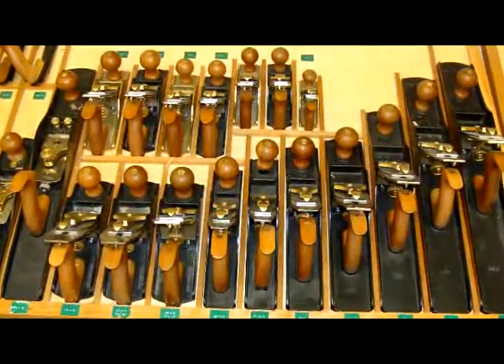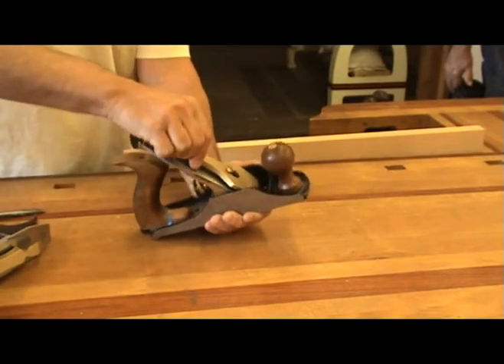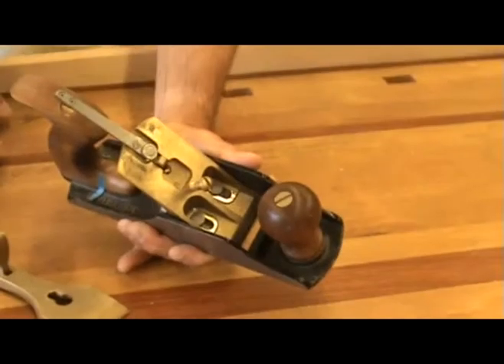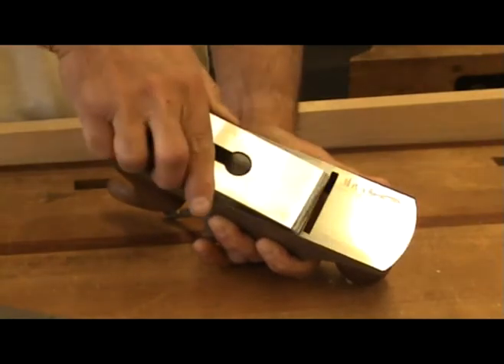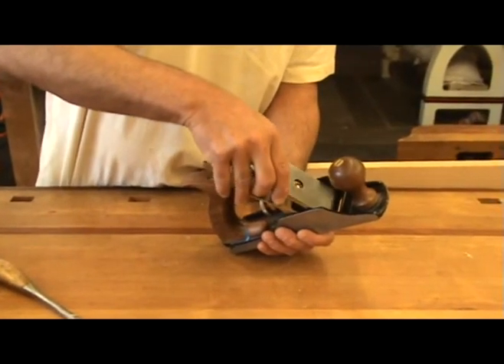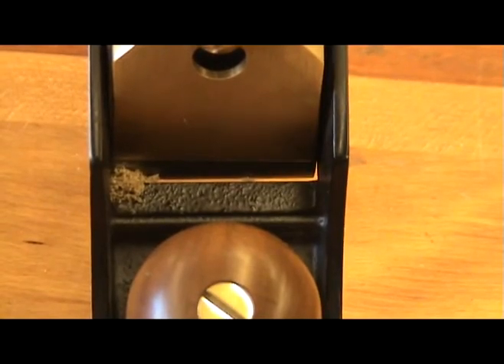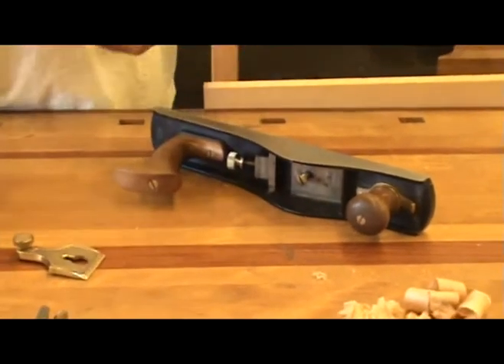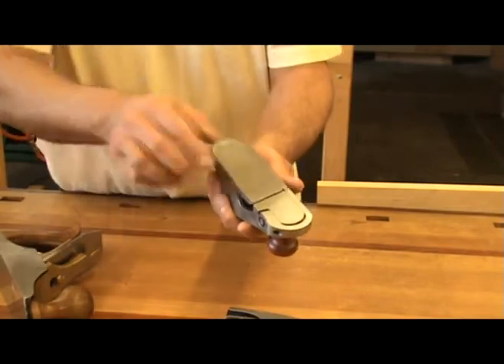How to Use Hand Planes - Luthier Tips du Jour Episode 63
How to set up and use a hand plane.